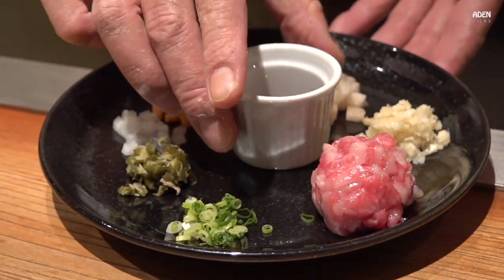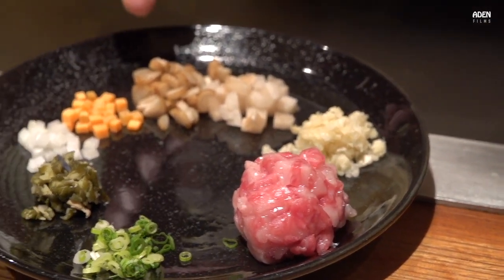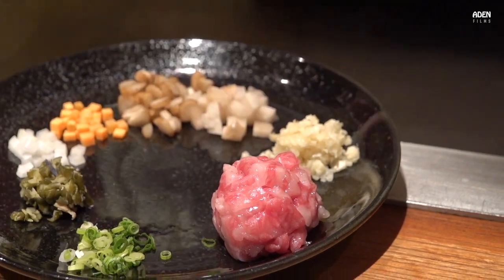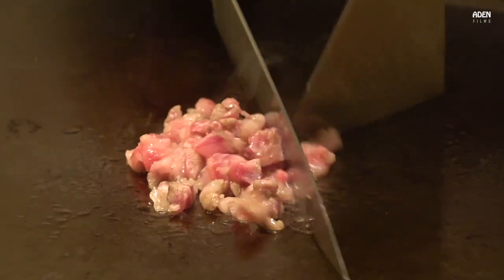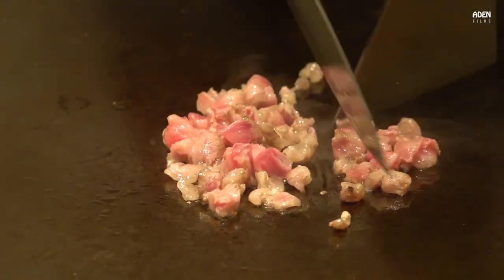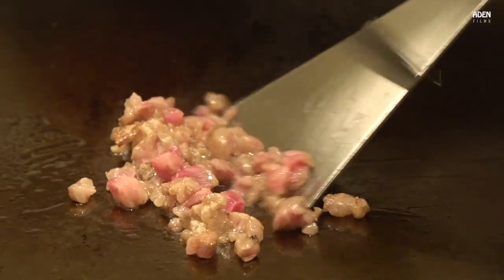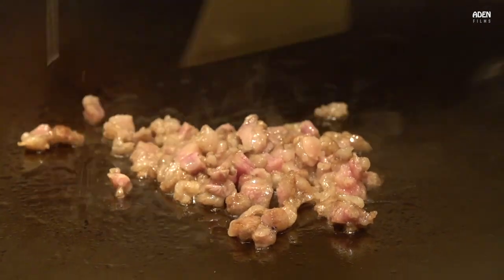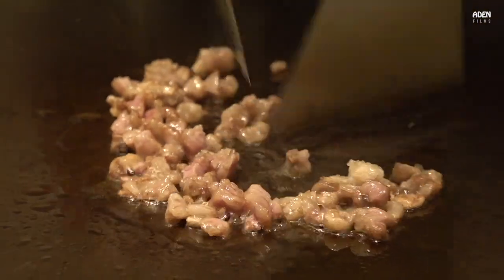Japanese Fried Rice - Food in Kyoto Japan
Fried Rice prepared with Kobe beef and a number of vegetables -